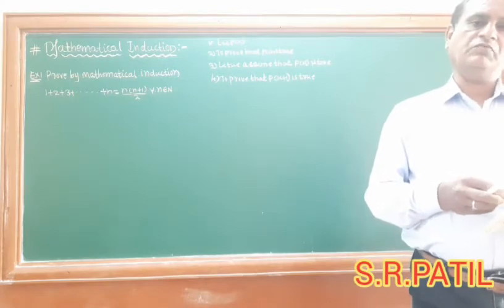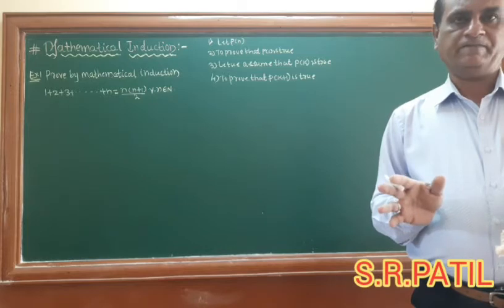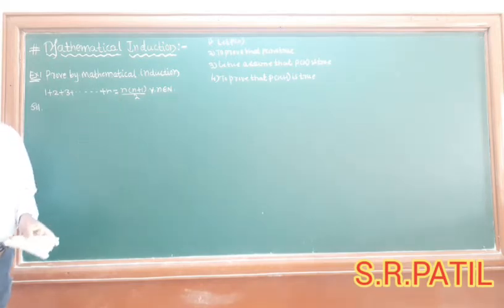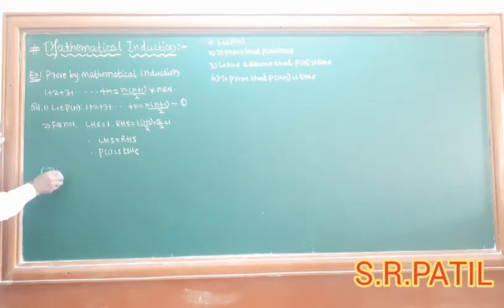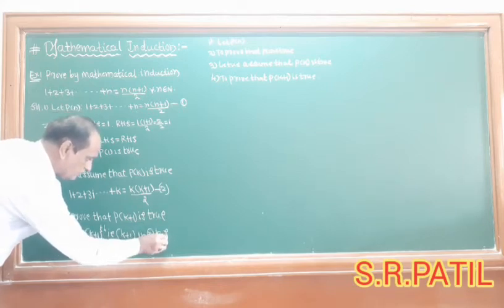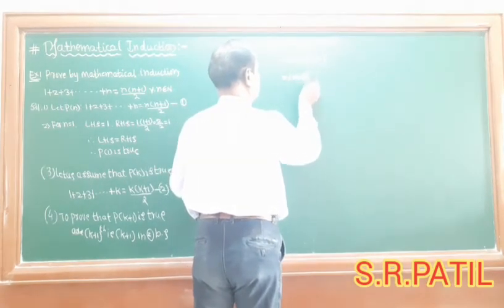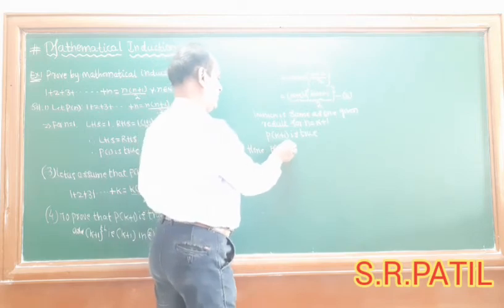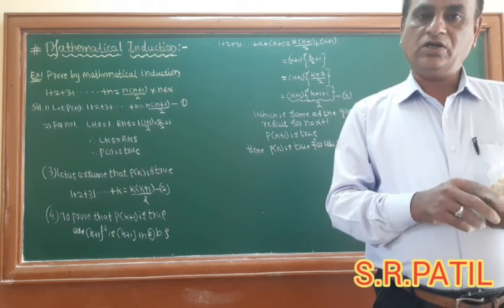S R PATIL JA COLLEGE,ATHANI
EXAMPLES  on Mathematical  Induction